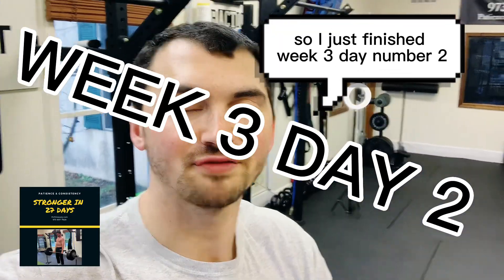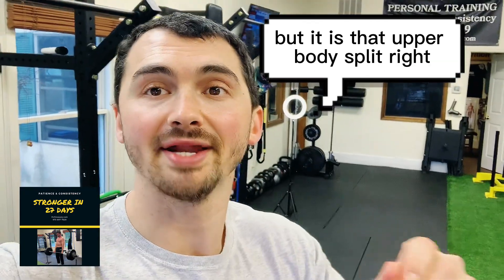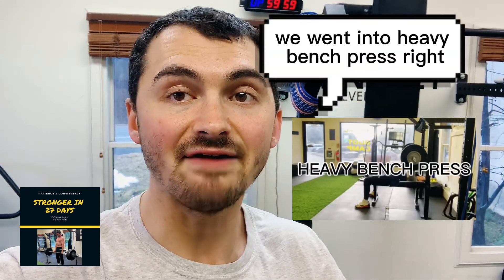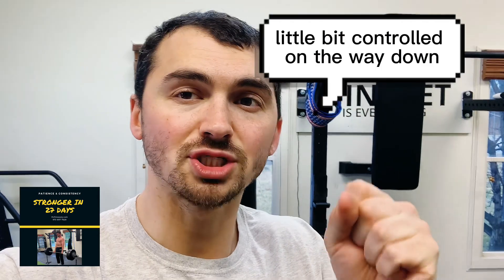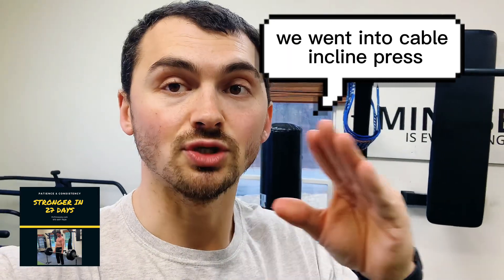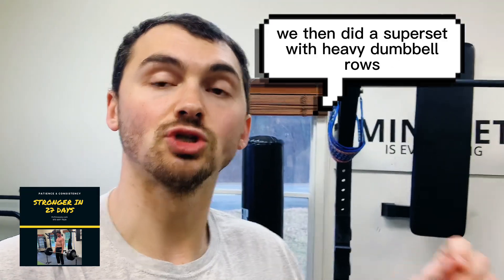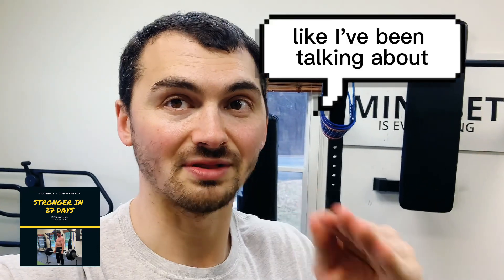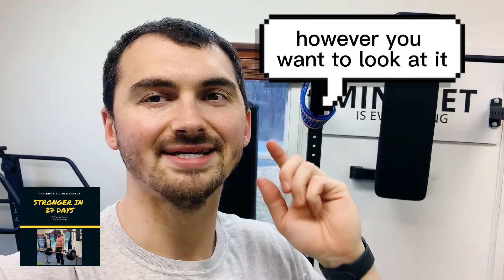WEEK 3 - DAY 2 INTRO